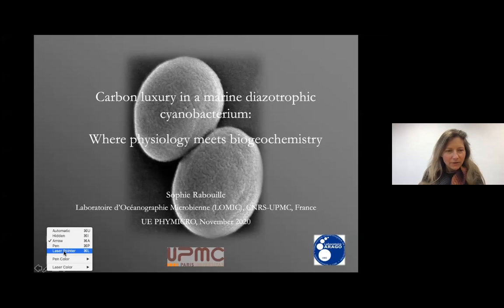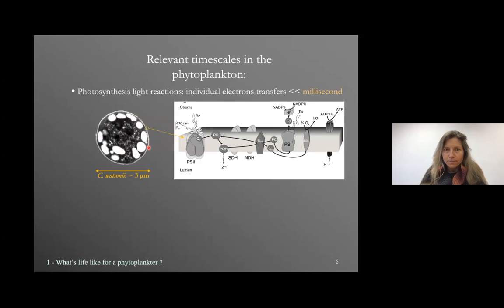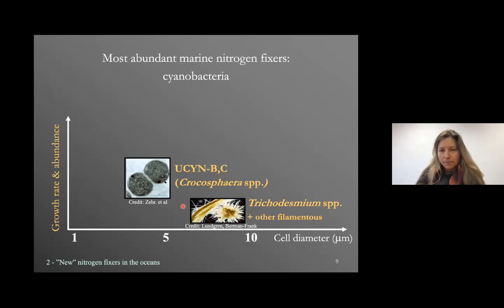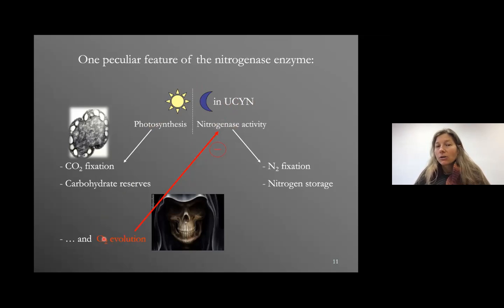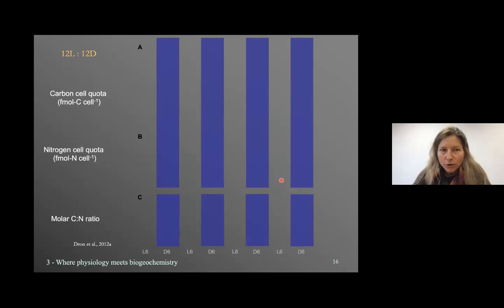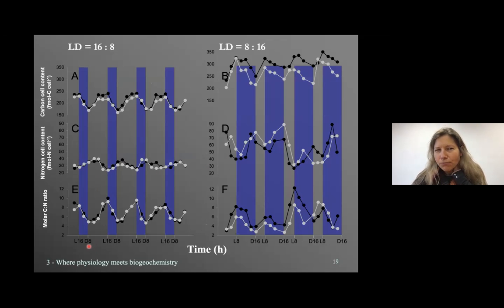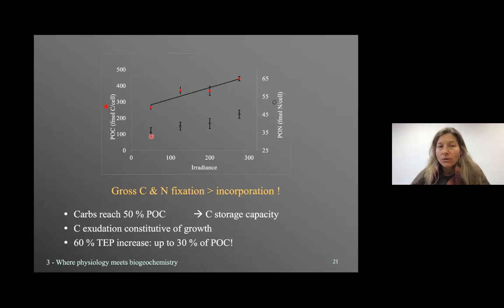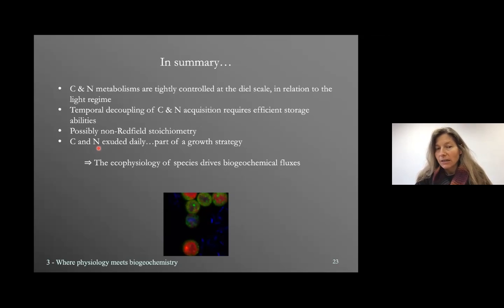Physiology meets biogeochemistry - Sophie Rabouille